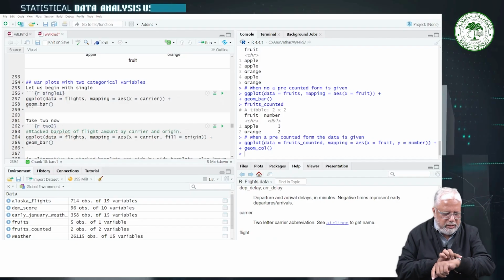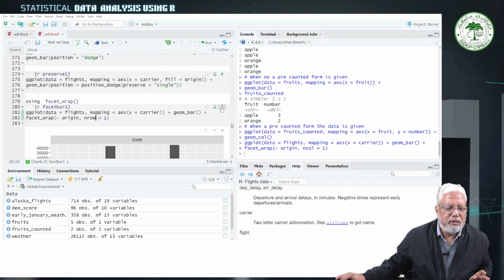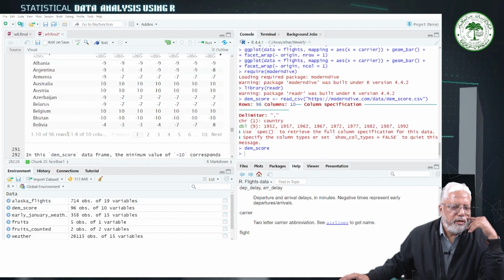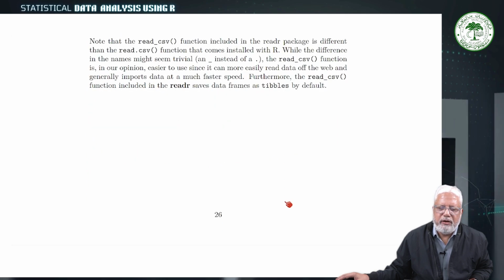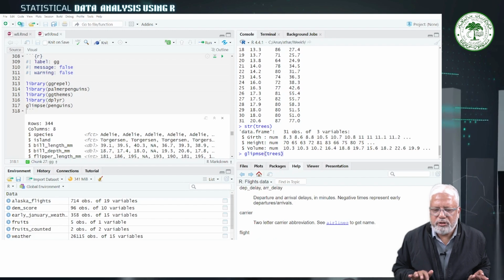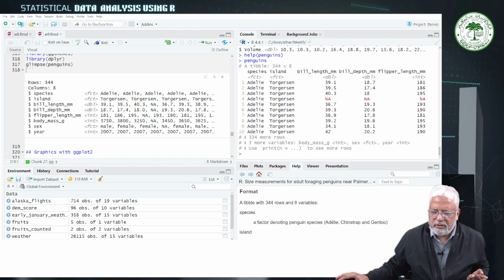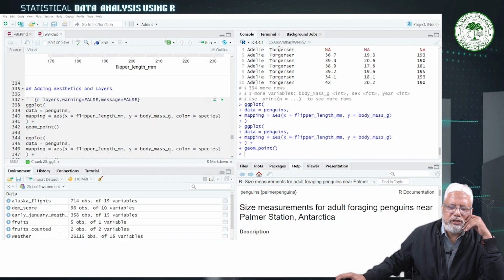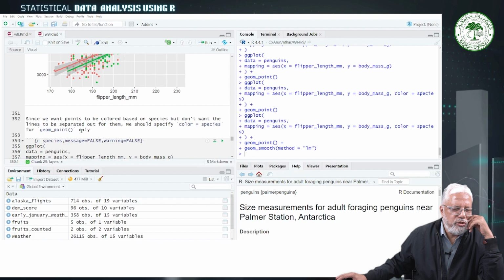Introduction to ggplot2-3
Stacked bar plot, side by side bar plot, readr package